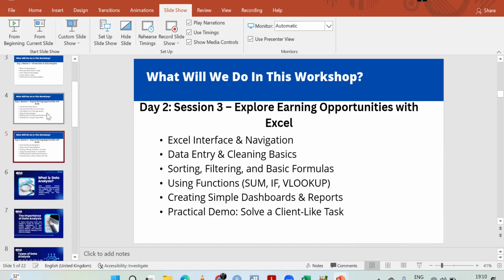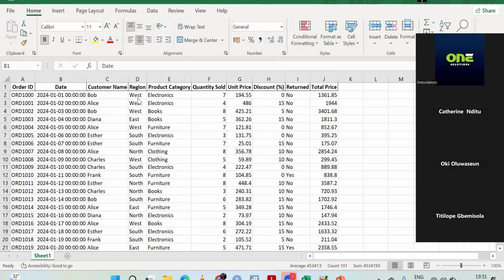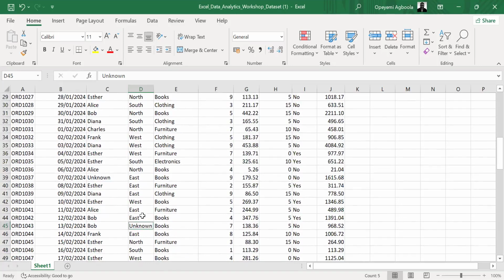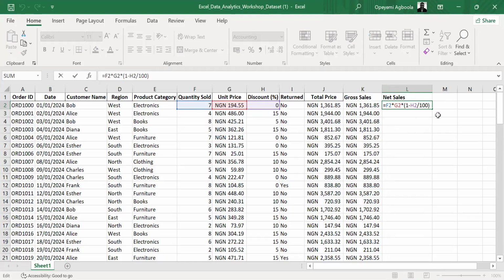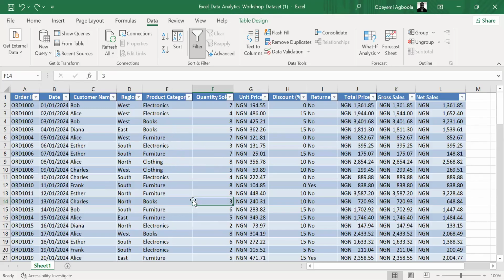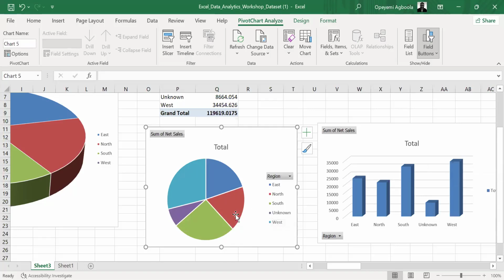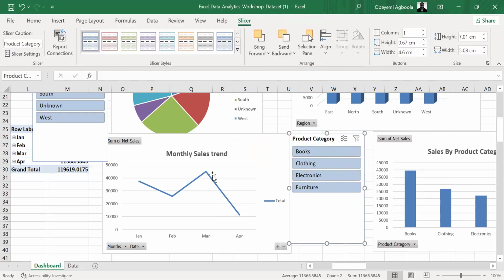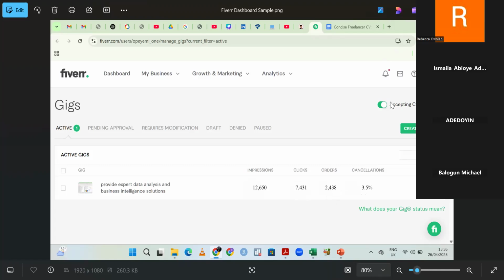ONE DA April Workshop B1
Welcome to Day 2 of our Excel Data Analytics Workshop!
In this session, we took a deep dive into hands-on Excel data analytics practices, including raw data cleaning, pivot tables, dashboard creation, and insightful data visualization.
We also explored the world of freelancing — how to get started, succeed, and land your first jobs offering Excel and data analytics services on platforms like Fiverr and Upwork.

This class is perfect for beginners and aspiring data professionals who want real, practical skills they can use immediately for freelancing or work projects.

Covered in this session:
✅ Practical Excel exercises (Data cleaning, Pivot Tables, Charts, Slicers)
✅ Building a simple, clean Dashboard
✅ Freelancing guide for Excel/Data Analytics skills
✅ Tips to start and grow a freelancing career online